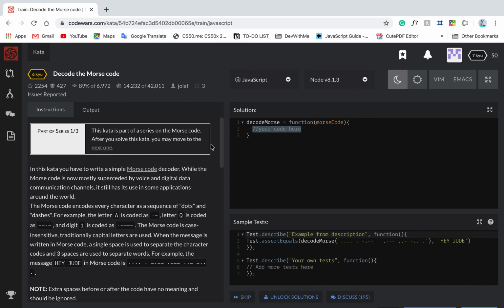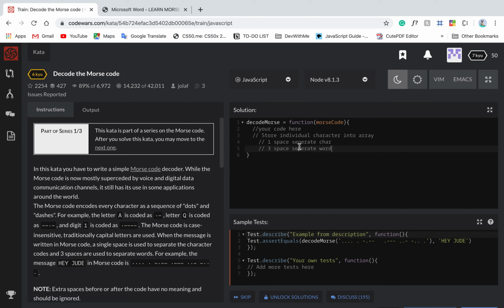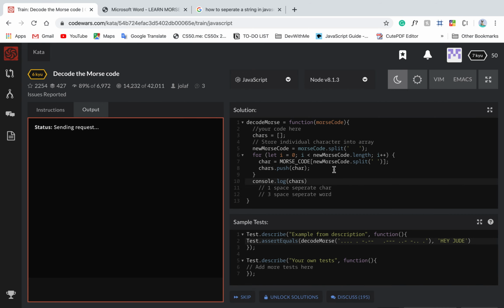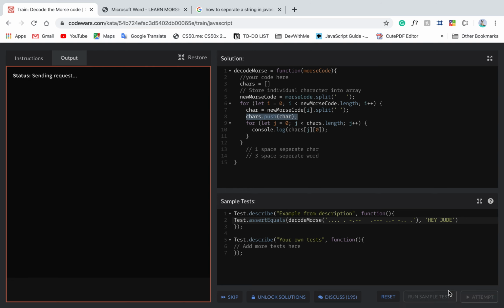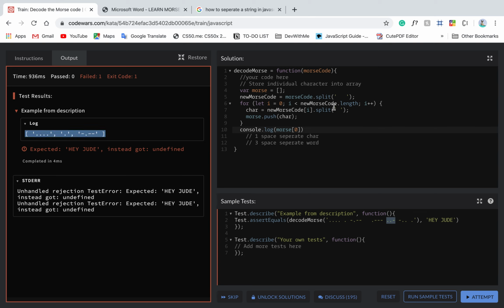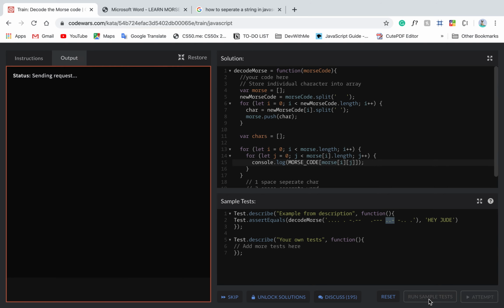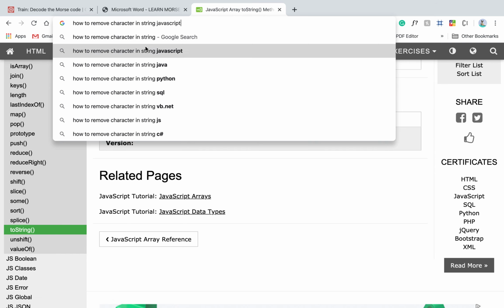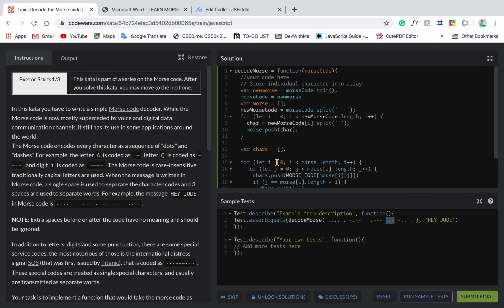JavaScript Coding Challenge #5 | Fun With Morse Code (part 1)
In this video, I solved a "fun" decode morse code challenge.

Morse Code (though you don't have to use this document to solve this challenge)